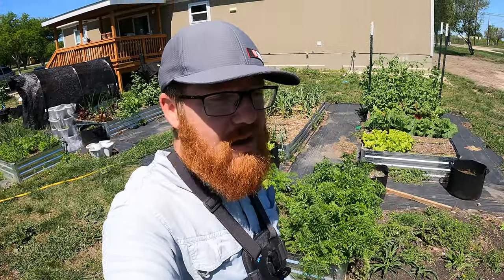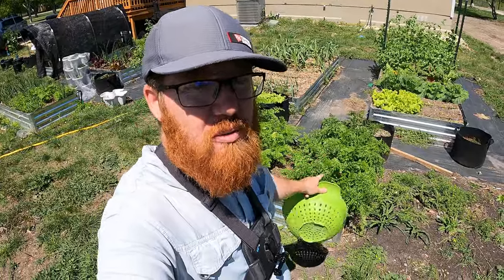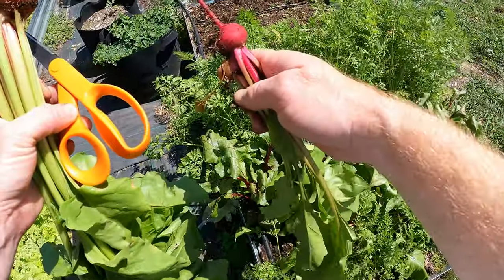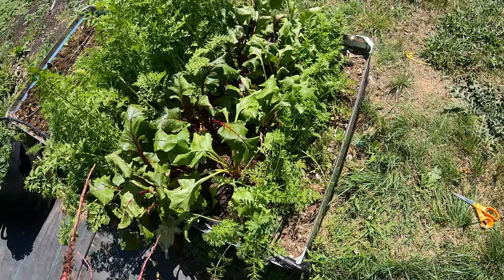Huge Carrot Harvest in Small Space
When I planted out this bed, I put the carrots super close together.  I wanted to see how many I could produce in a small little area.  So this raised bed is a 3'x6' and I only harvested a small portion of the bed, maybe 2 feet of rows.  So that is about 6 square foot of growing space to produce about 10lbs of carrots.  And I didn't let these grow quite to the size I wanted to originally.  I put a lot of peat moss and sand in this bed to help this soil be more loose.  This helps carrots grow more straight and easier through the medium.  Of course there was raised bed soil as well in there.  I found this to be the best grow medium for carrots.  Roughly 4 parts raised bed soil, 1 part sand and 1 part peat.

The carrot varieties I harvested were tendersweets, the rainbow blend, and Parisian.  They all did amazing and came out super sweet.  We already ate some since filming this.  I ended up putting a black beauty zucchini, and a Queensland blue winter squash in the space already.  And when I can harvest the rest of the carrots and beets, I will be putting in more winter and summer squash.